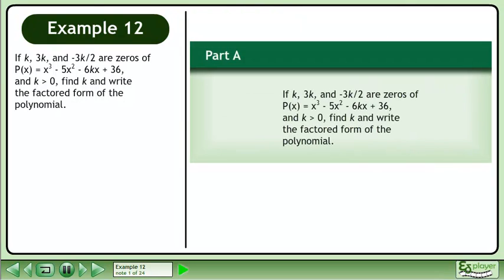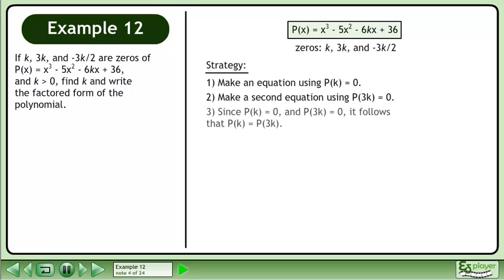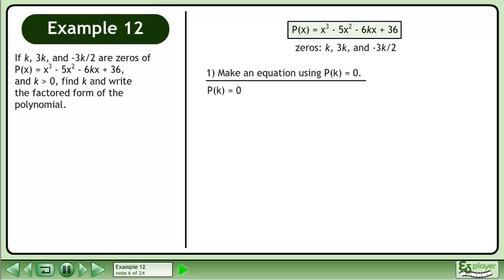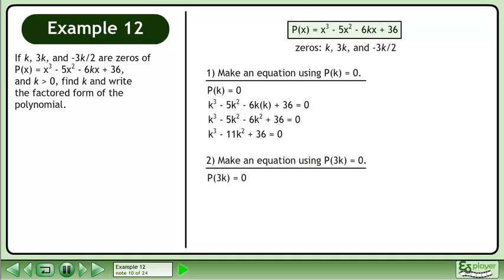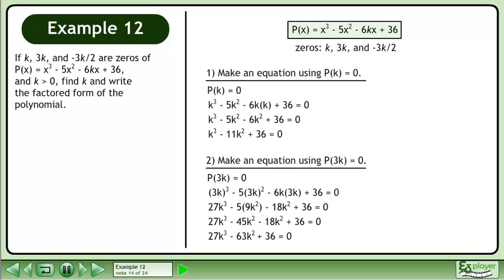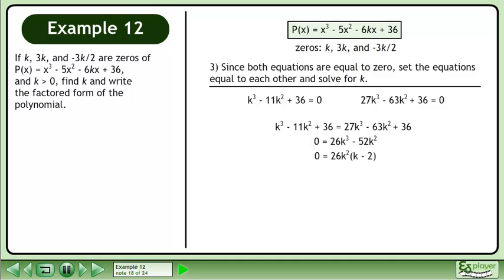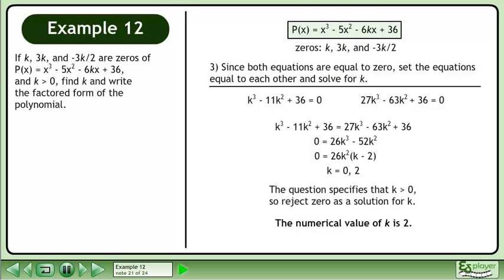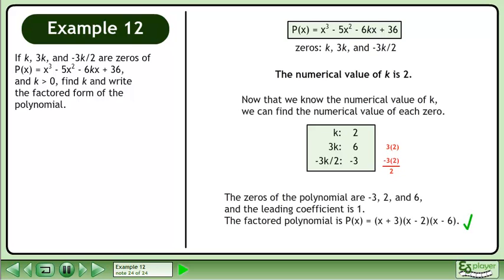Polynomial Factoring - Example 12